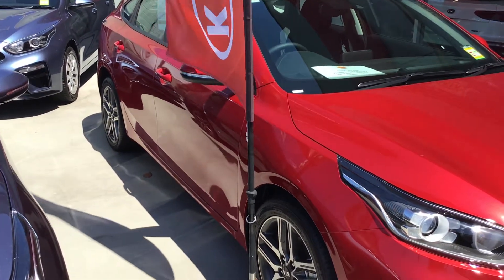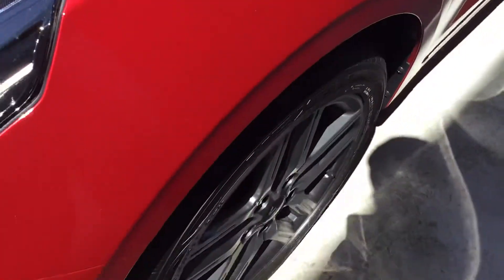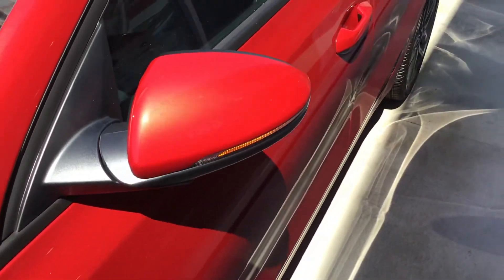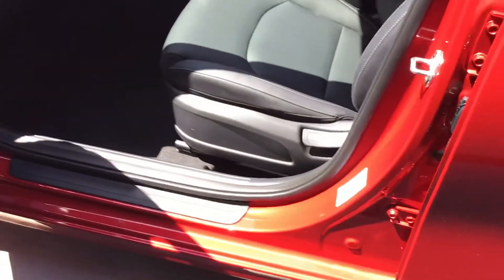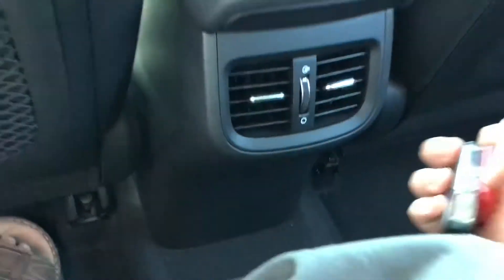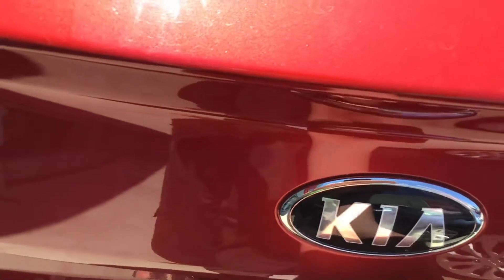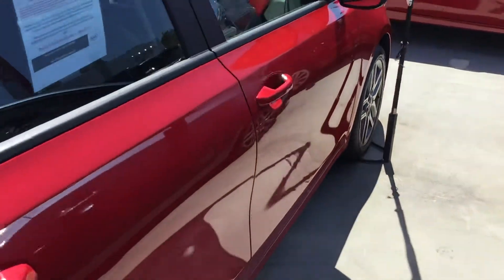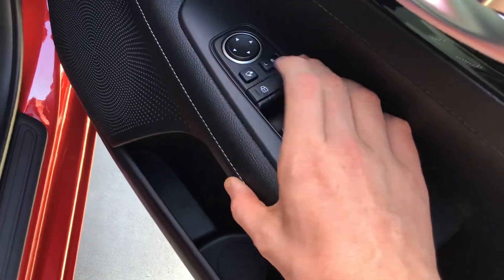7/20 came to Australia 🇦🇺 8/20 Kia Cerato sport plus hatchback in runway red with 25KM